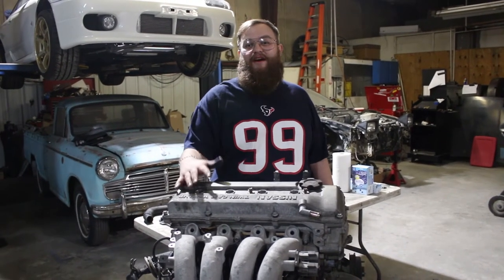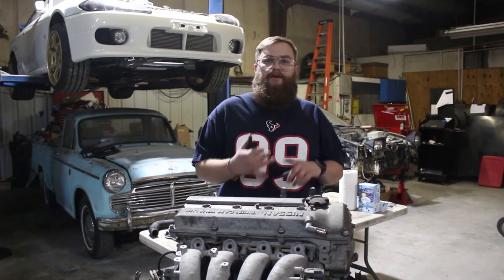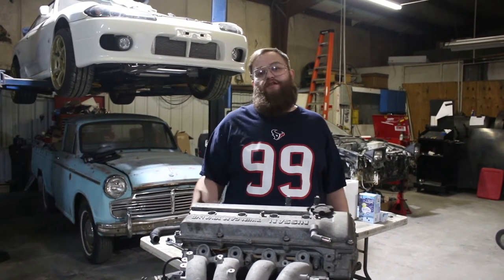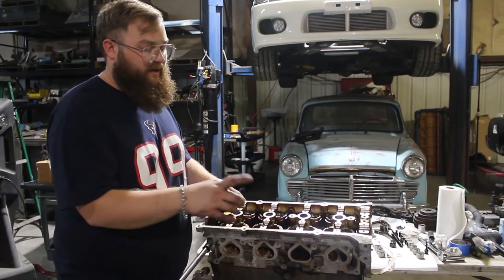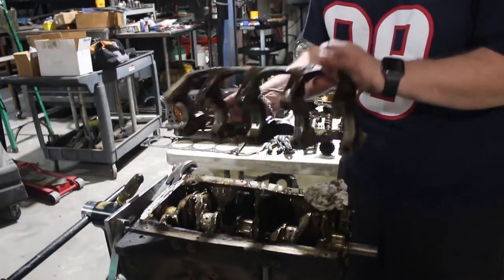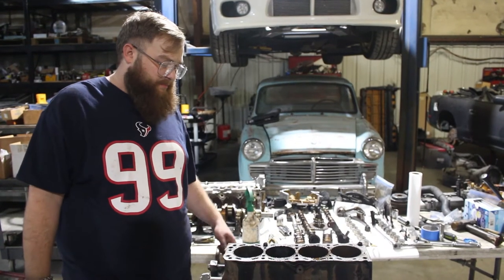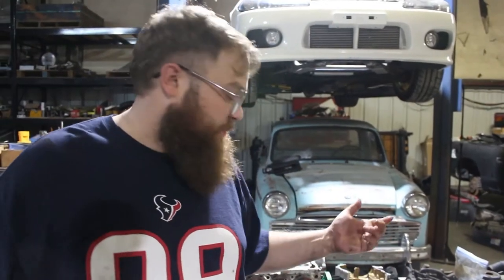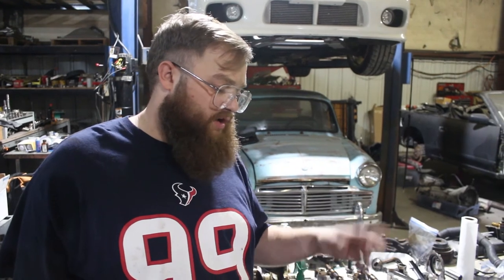IAS DONOR ENGINE FOR THE S13 RACECAR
Special thanks to I.A.S. Performance for supplying me with this donor engine. It is definitely a huge blessing. Check him out for your Performance and Daily Part Needs! @iasperformance